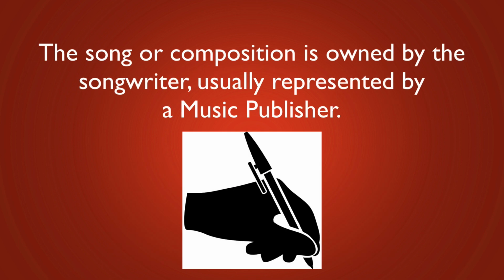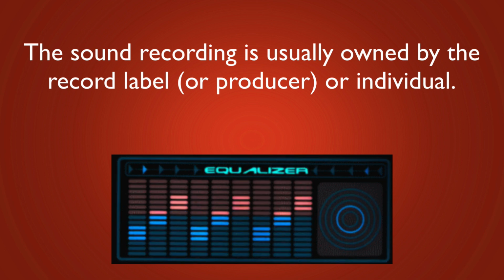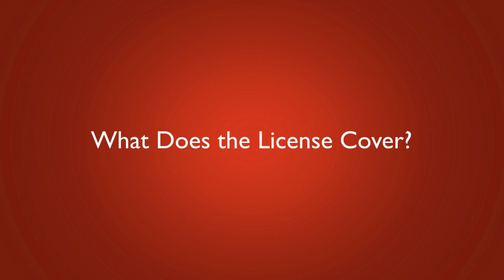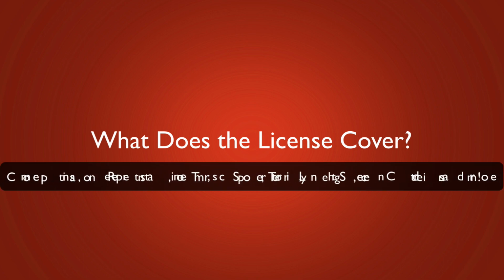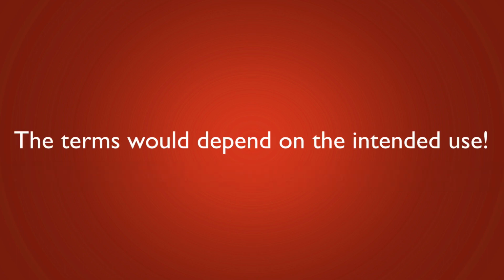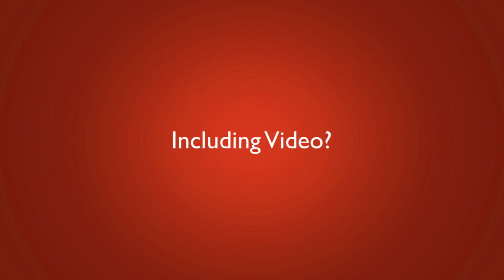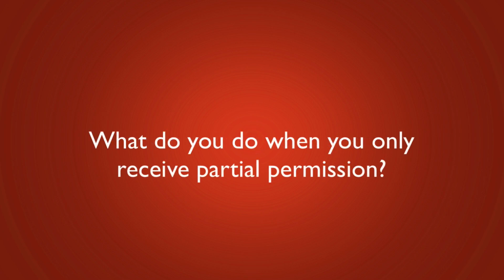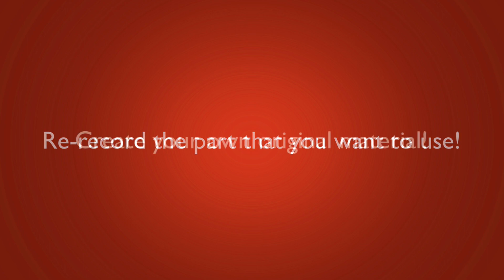Understanding the Master Use License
Understanding the Master Use License. Are you using samples in your music? Understand what licenses you will need when using pre-existing material in your songs! The Master Use License is not the only license you will need, but it will be the main focus of this video!

COACHING:
Music Monetization Course: Now FREE on this channel!